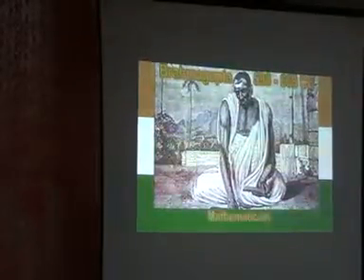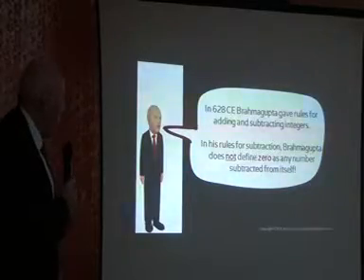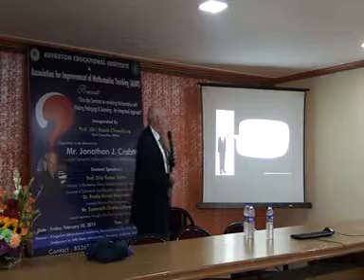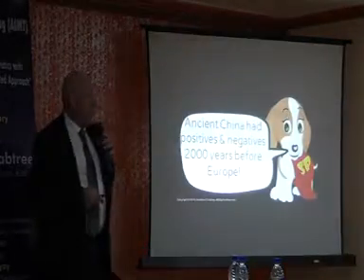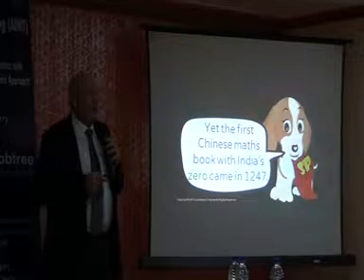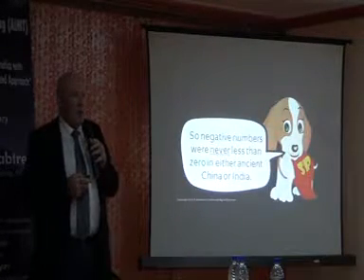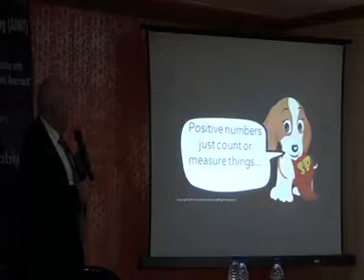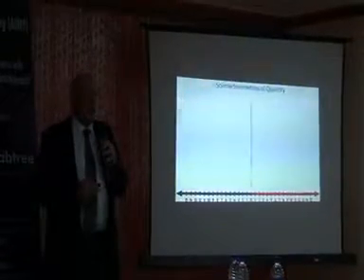KEI & AIMT Presents "A Seminar On Ancient Indian Mathematics, Pedagogy & Physical Laws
Snippets of the grand disquisition delivered by Mr. Jonathan J. Crabtree!